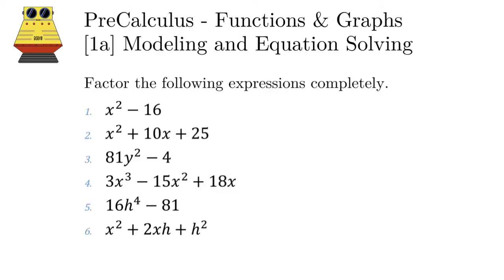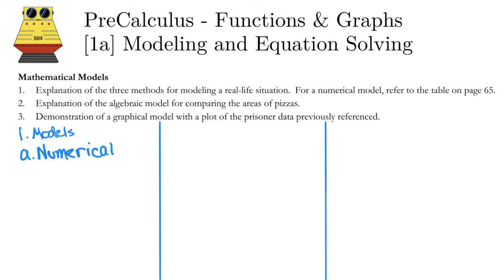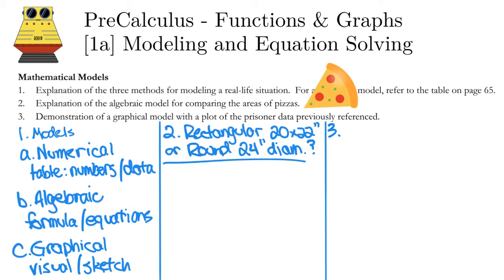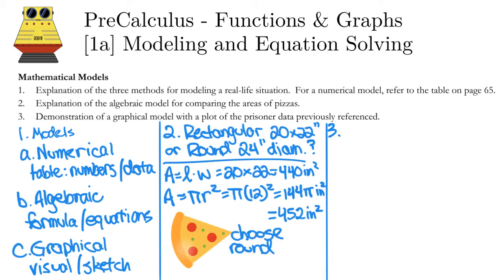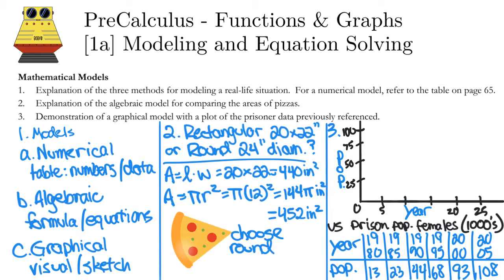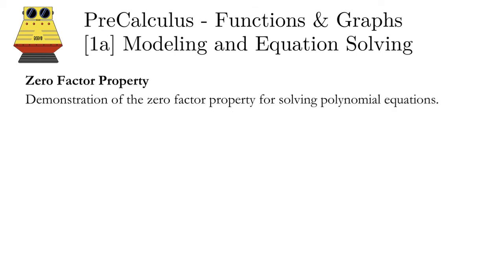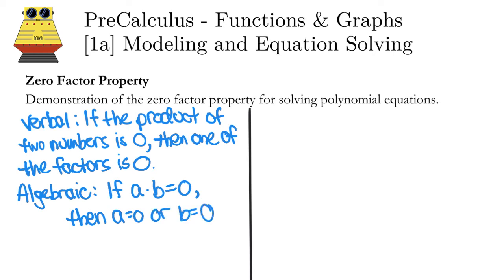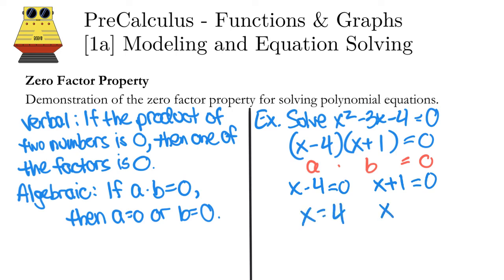PreCalc FxAndGraphs 1a Modeling and Equation Solving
Learn about three methods for modeling a real-life situation and the Zero Factor Property.